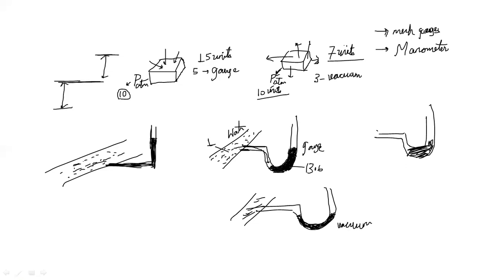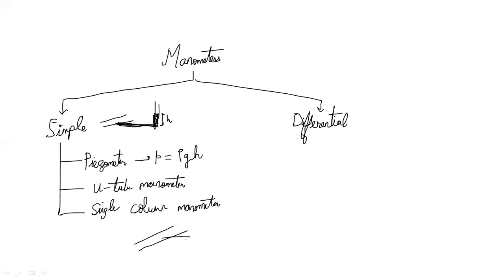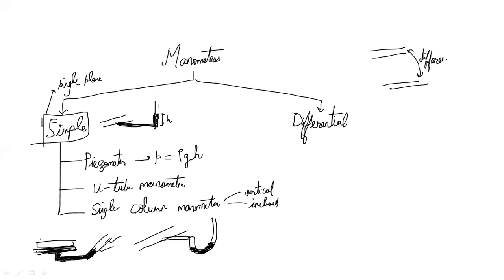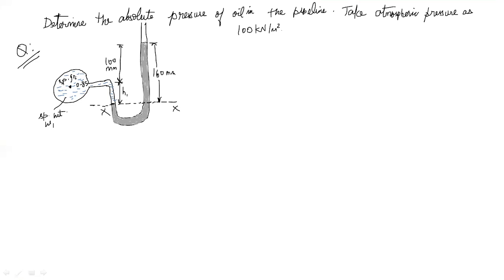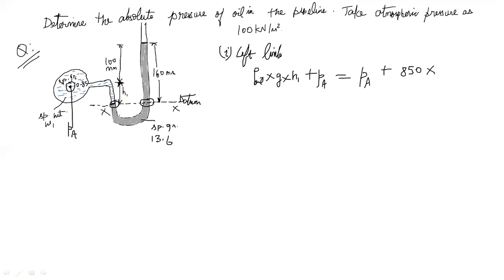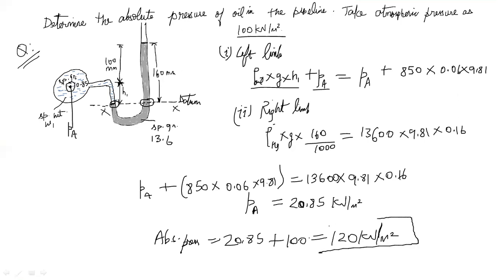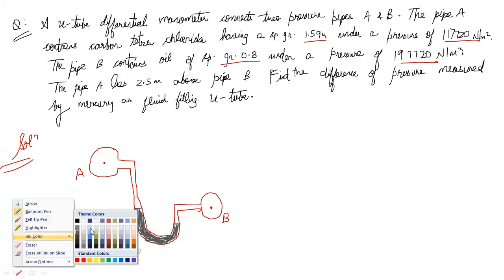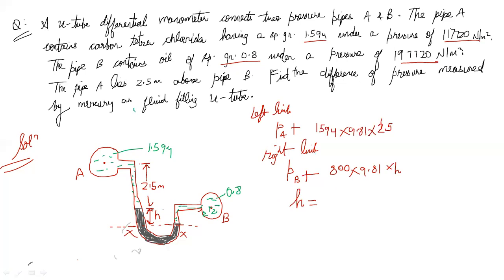MANOMETERS - learn the easy way to solve pressure measurement by manormeters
This video explains some basic concepts involved in pressure measurement and use of different types of manometers in the same. Some numerical examples are also explained.